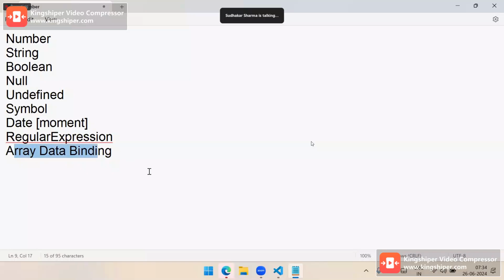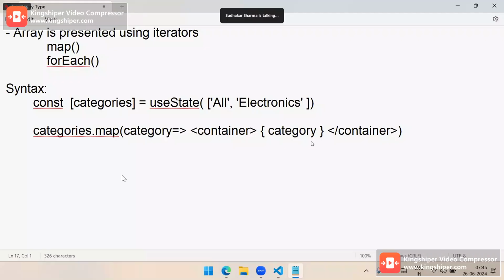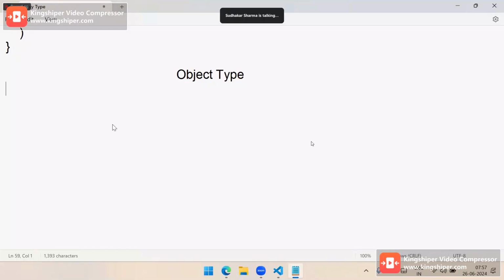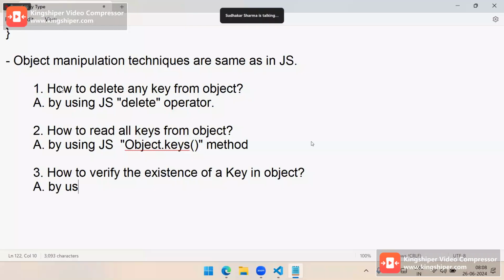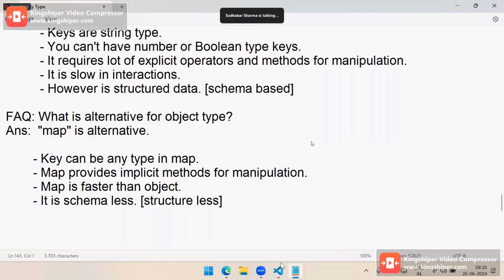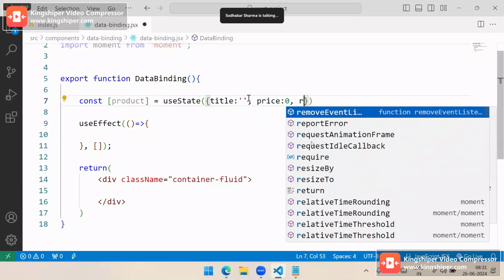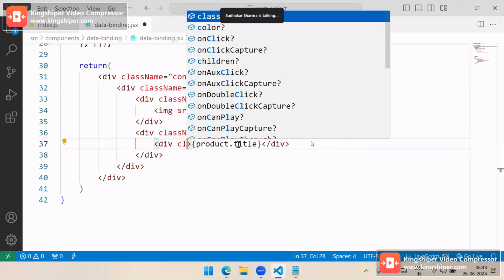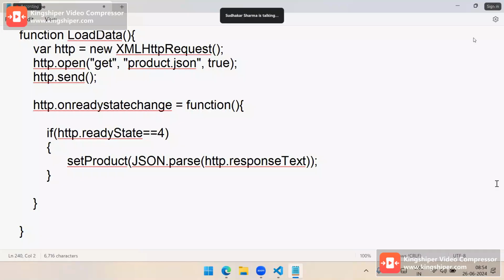Day 11 React Js 26 06 2024 by Mr Sudhakar Sharma